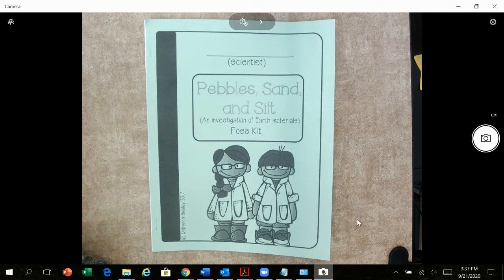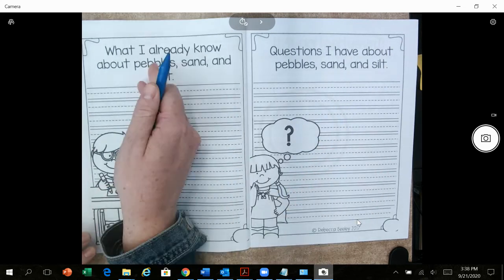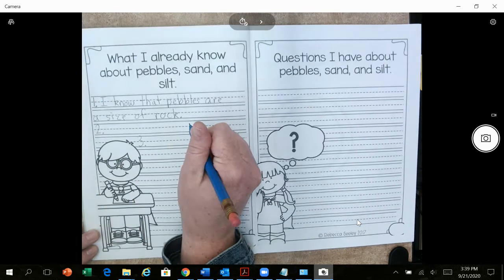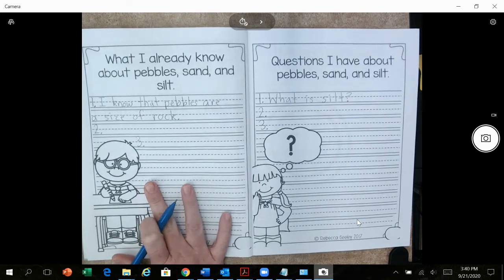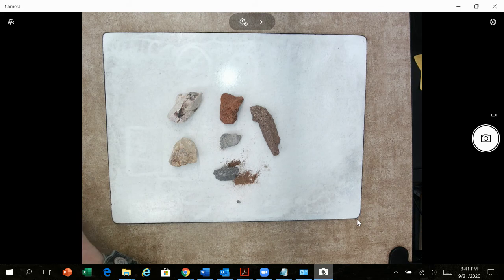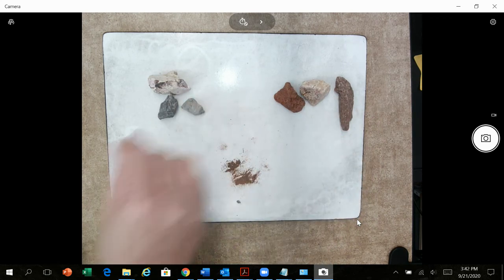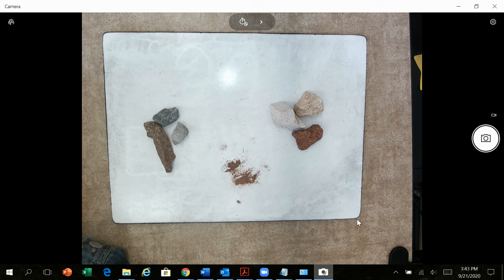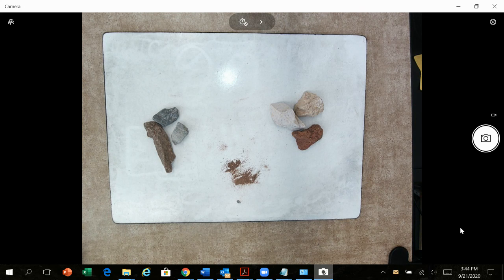Pebbles, Sand, and Silt investigation 1 part 1